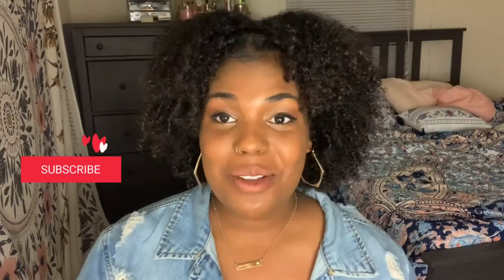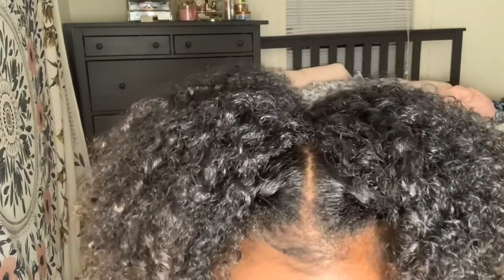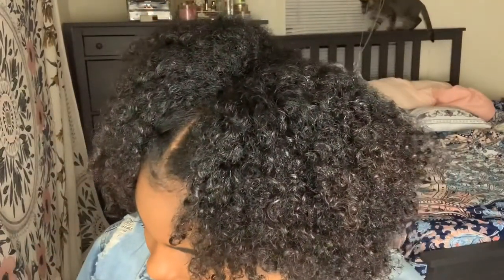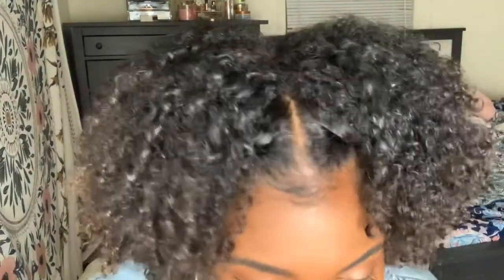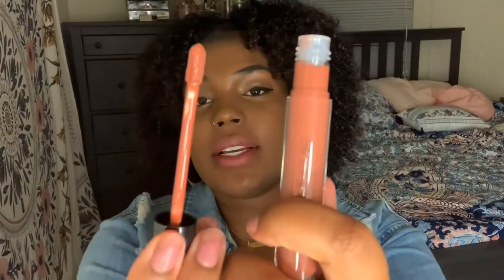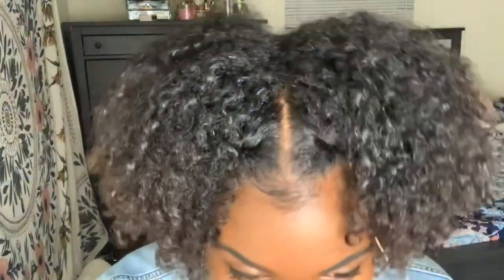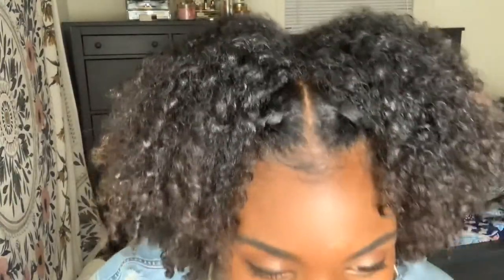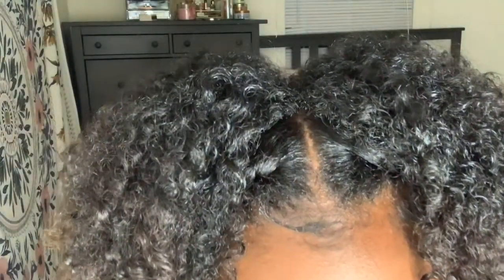Hola Chola x Becky G. + Liquid Lipstick Try-on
Trying on different lip products. Brands include Anastasia Beverly Hills, Too Faced, Colourpop, L’Oréal, Milani, NYX,  & Maybelline!